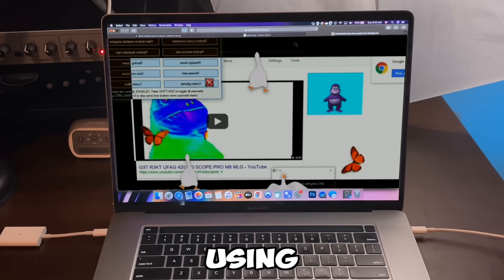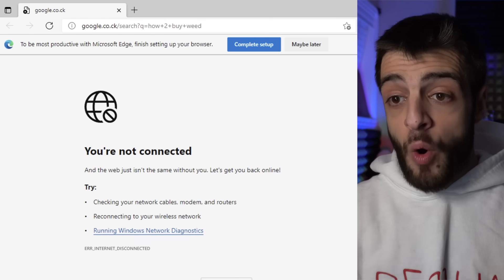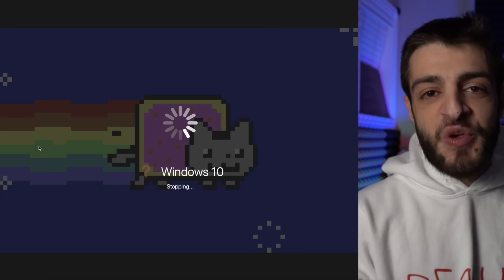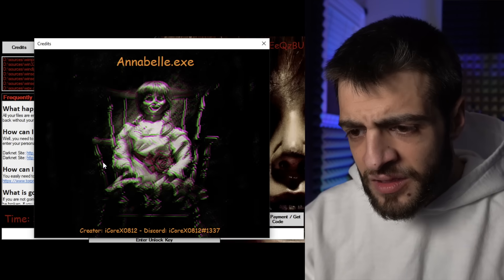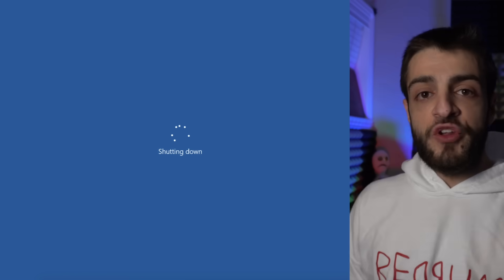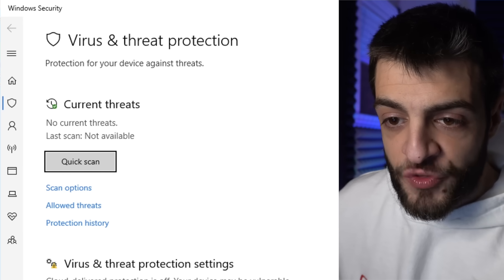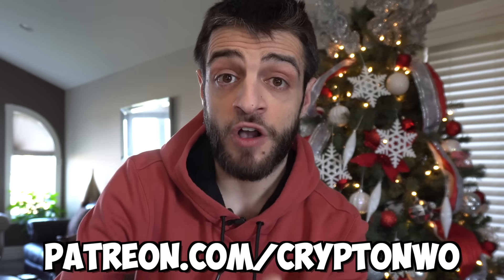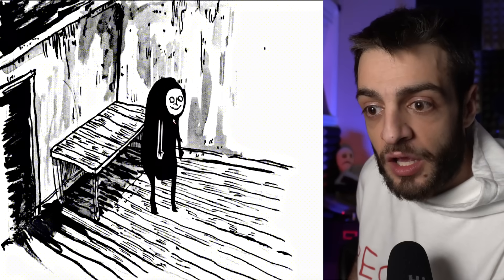I Downloaded The Most Dangerous Computer Viruses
Today, We will be downloading and running dangerous viruses I could find on the deep web / dark web. (Most savage as well.) These malwares were created explicitly by people who want to be anonymous. This list is in no specific order and we will only be covering the most dangerous computer viruses on the dark web.